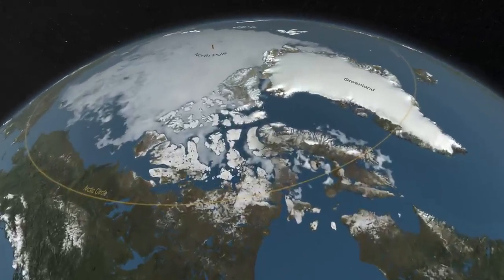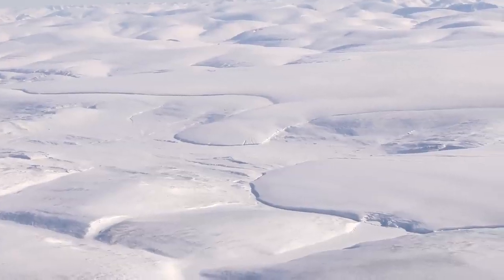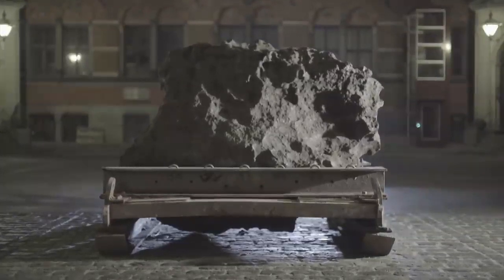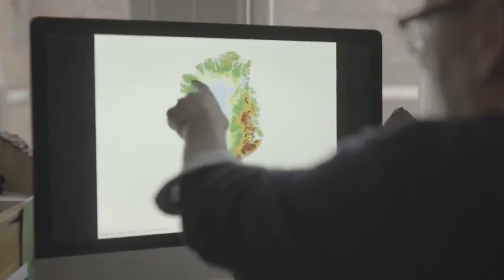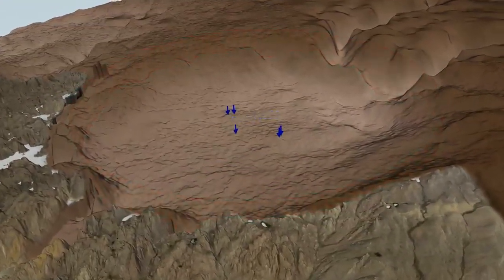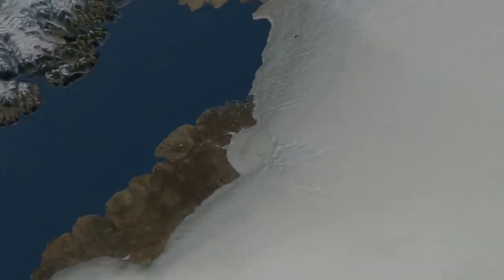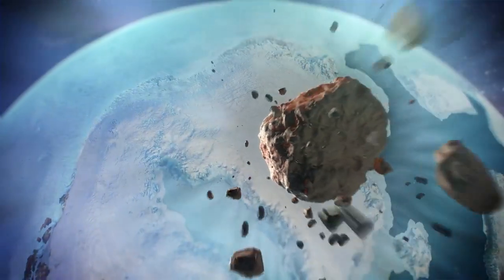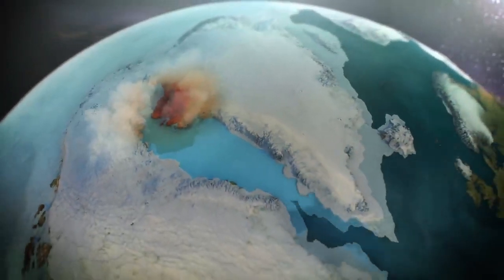Massive Crater Discovered Under Greenland Ice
In a remote area of northwest Greenland, an international team of scientists has made a stunning discovery, buried beneath a kilometer of ice. It’s a meteor impact crater, 300 meters deep and bigger than Paris or the Beltway around Washington, DC. It is one of the 25 largest known impact craters on Earth, and the first found under any of our planet’s ice sheets. The researchers first spotted the crater in July 2015, while they were inspecting a new map of the topography beneath Greenland's ice sheet that used ice-penetrating radar data primarily from Operation IceBridge, an ongoing NASA airborne mission to track changes in polar ice, and earlier NASA airborne missions in Greenland#vlog